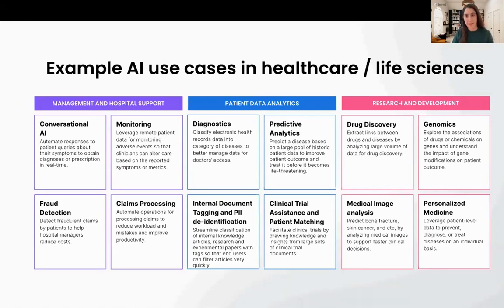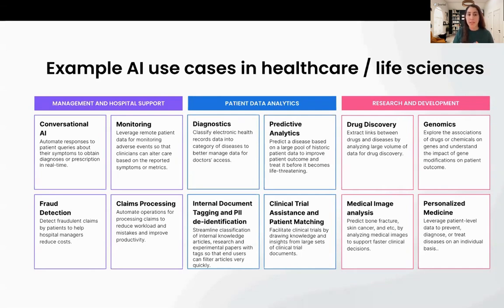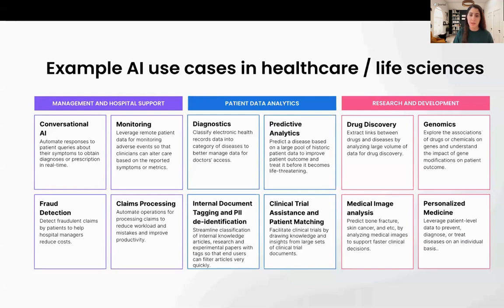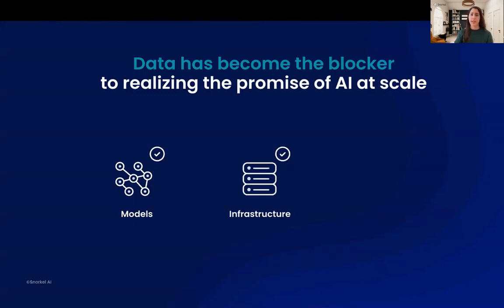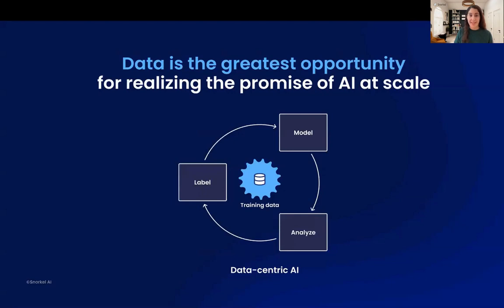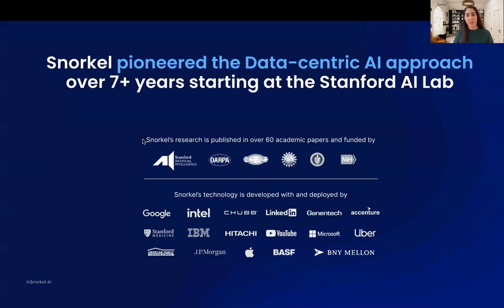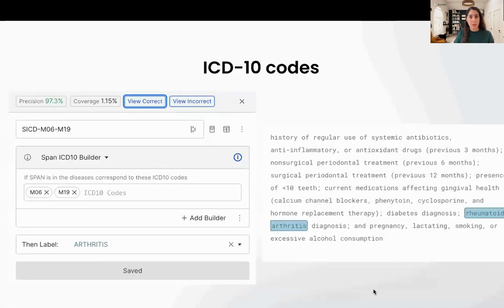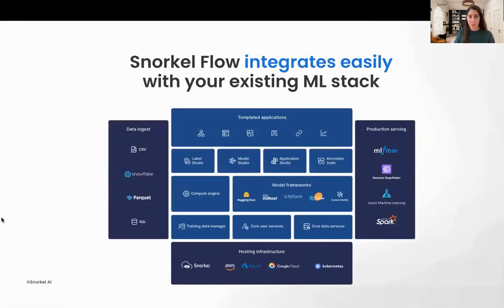How Top Healthcare Companies Boost AI Development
Fortune 500 healthcare and life science companies are accelerating NLP application development and reaching production faster by employing a data-centric approach to their application development.

In this presentation, you’ll hear how Genentech, Memorial Sloan Kettering Cancer Research Center (MSKCC), and other leading healthcare companies have accelerated AI development from months to days using data-centric AI workflows with Snorkel Flow.

About the presenter: Nazanin Makkinejad is a machine learning solutions engineer at Snorkel AI, where she works with enterprise data science teams to realize the benefits of data-centric AI and Snorkel Flow. Prior to her role at Snorkel AI, Nazanin was a Postdoctoral Research Fellow at Harvard Medical School (HMS) and Massachusetts General Hospital (MGH), working on the intersection of deep learning and brain image analysis. She has a Ph.D. from the Illinois Institute of Technology in Biomedical & Medical Engineering and a Master’s Degree in Electrical and Computer Engineering from The University of Illinois Chicago.